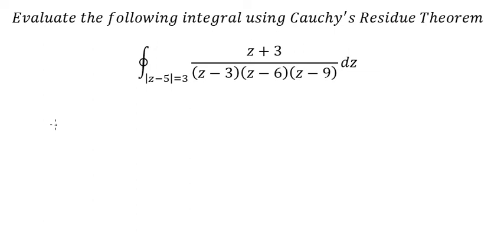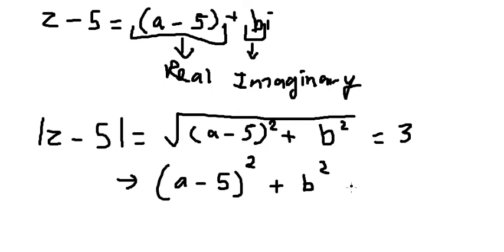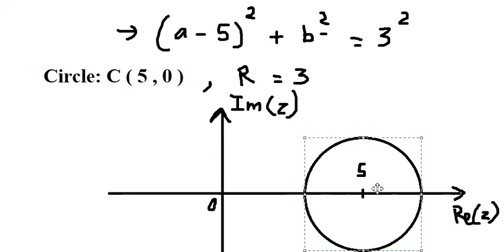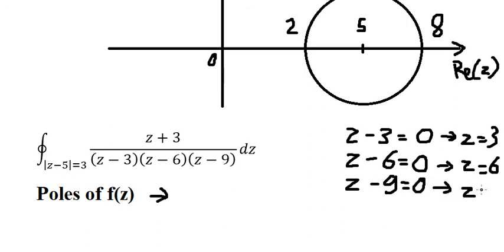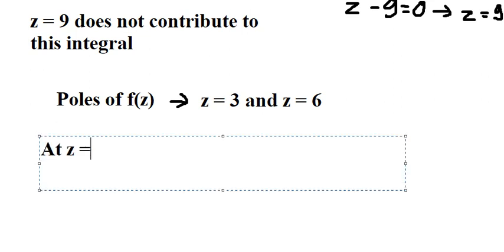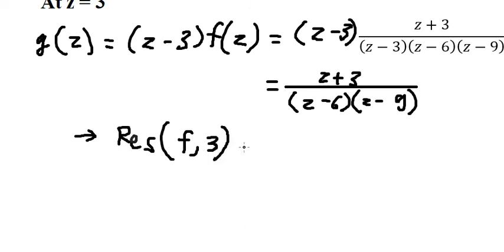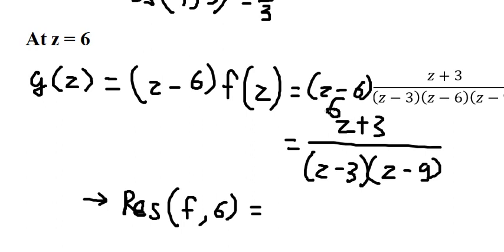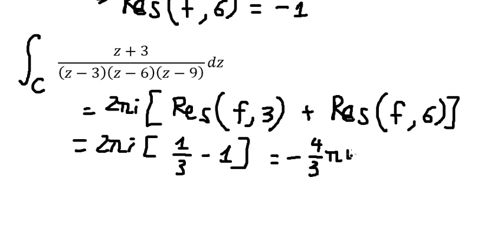Evaluate the following integral using Cauchy's Residue Theorem ∮(|z-5|=3) (z+3)/(z-3)(z-6)(z-9) dz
Here is the technique to solve Cauchy's Residue Theorem and how to find them in step-by-step